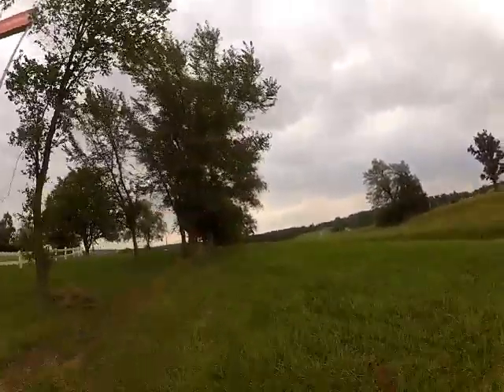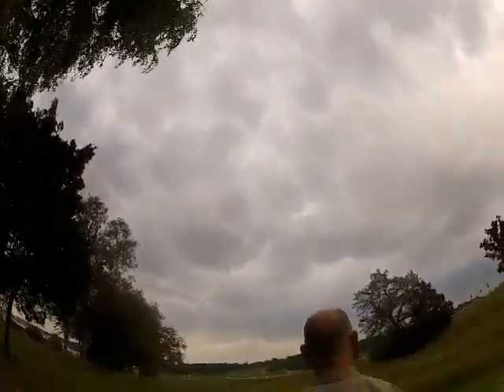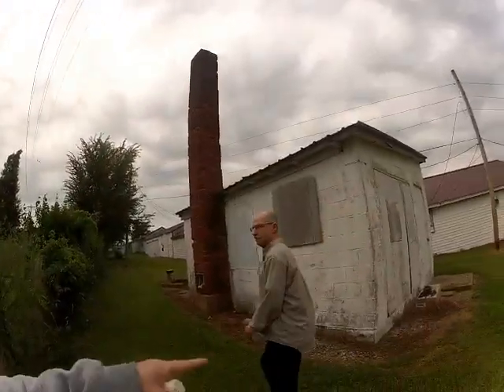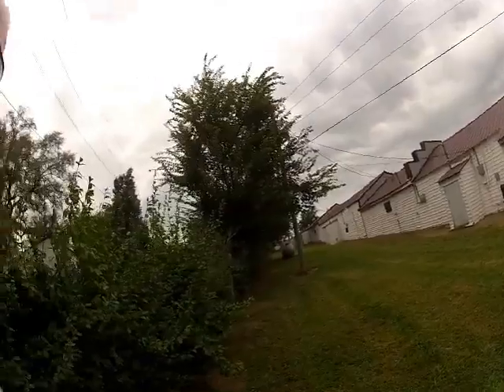Urban Exploring Behind Munger Moss Motel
Lebanon Mo.